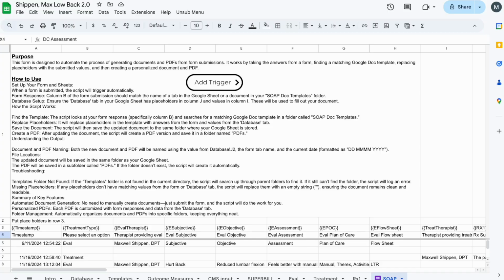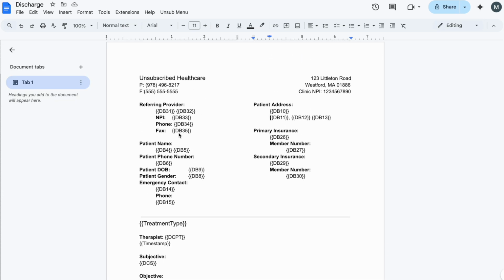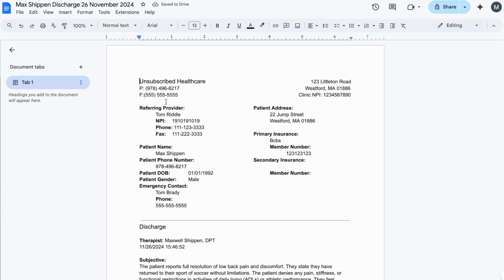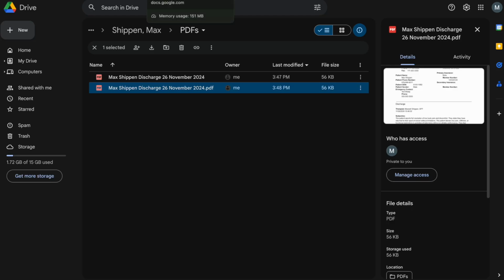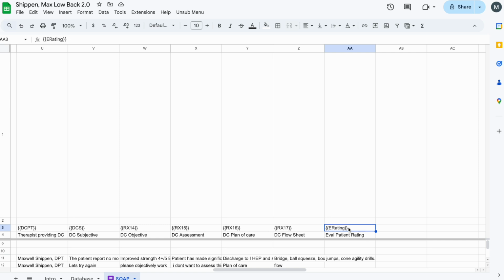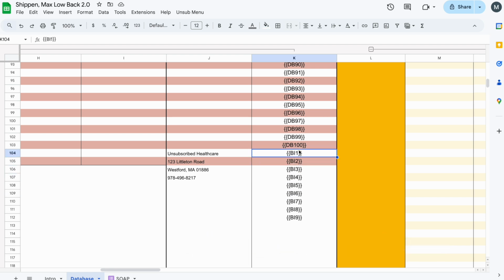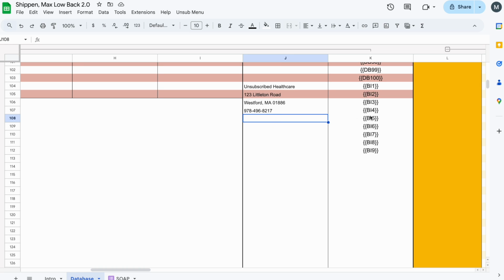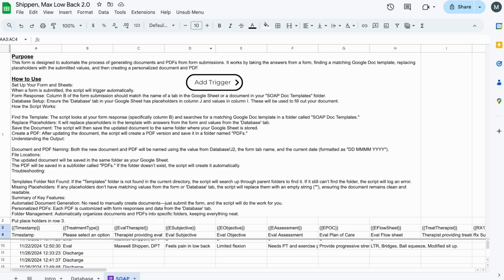PT Elite 2.0 Video Guide 22| Pre-Made Templates: SOAP Form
Welcome to our streamlined guide on the SOAP Form Tab within the PT Elite Package from Unsubscribed Healthcare! Learn how to automate the generation of personalized patient documents and PDFs, ensuring consistent and efficient clinical documentation.

🔍 In This Video:

1. Introduction
Purpose: Automate creation of patient documents and PDFs using form submissions.
Overview: Integrates form responses with Google Doc templates and the Database tab for accurate patient records.

2. Accessing the SOAP Form Tab
Navigate: Go to the SOAP Form tab within your premade templates.
Setup: Ensure your form and Google Sheets are properly configured for seamless automation.

3. Layout and Components
Key Components:
Form Responses (Column B): Match names with tabs or templates in "SOAP Doc Templates" folder.
Database Setup: Placeholders in Column J and values in Column I for data integration.

4. How to Use
Step 1: Set Up Form and Sheets
Trigger: Form submission automatically starts the document generation.
Matching: Ensure Column B entries match template names.
Step 2: Prepare the Database
Placeholders (Column J): e.g., {{PatientName}}, {{Date}}
Values (Column I): Corresponding data to replace placeholders.

5. How the Script Works
Find the Template:
Searches "SOAP Doc Templates" folder based on Column B.
Replace Placeholders:
Integrates form responses and Database values into the template.
Save the Document:
Saves in the same folder as the Google Sheet with a specific naming convention.
Create a PDF:
Generates a PDF saved in the "PDFs" subfolder.

6. Understanding the Output
Naming Convention: [PatientName]_[FormTabName]_[DD MMMM YYYY].docx and .pdf
File Locations:
Document: Same folder as Google Sheet.
PDF: "PDFs" subfolder.

7. Troubleshooting
Templates Folder Not Found:
Verify folder existence and correct naming.
Missing Placeholders:
Ensure all placeholders in Column J have corresponding values in Column I.
Script Execution Errors:
Check script permissions and error logs.
PDF Creation Issues:
Ensure stable internet and correct folder permissions.

8. Summary of Key Features
Automated Document Generation: Reduces manual effort and errors.
Personalized PDFs: Tailored patient documentation.
Folder Management: Organized storage of documents and PDFs.
Placeholder Replacement: Accurate data integration.
Error Handling: Maintains document integrity despite data issues.